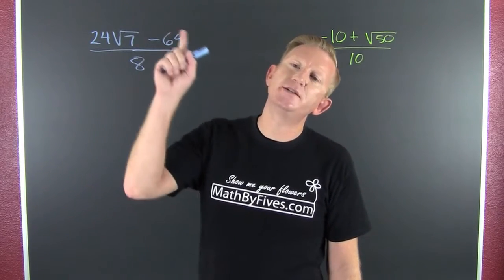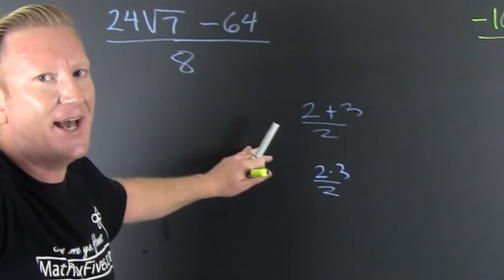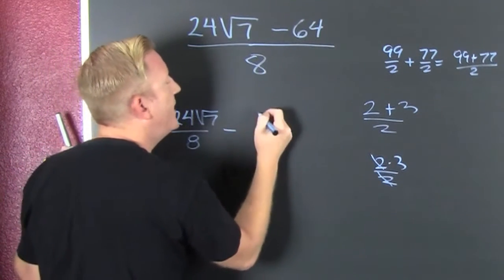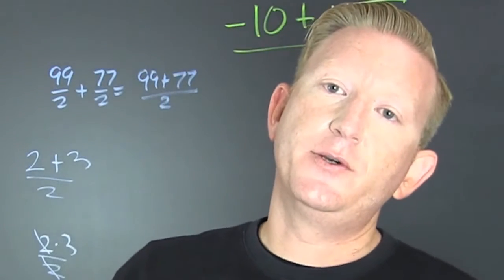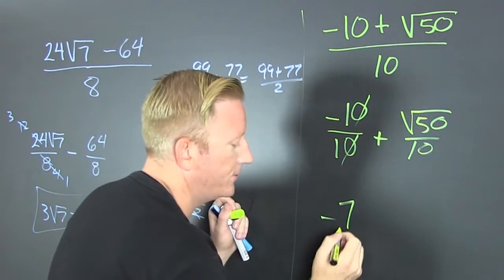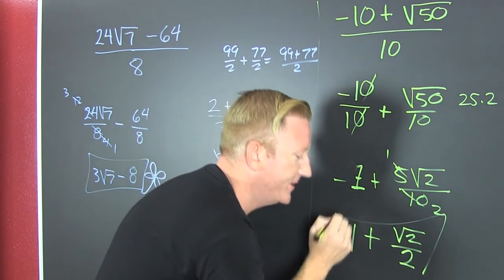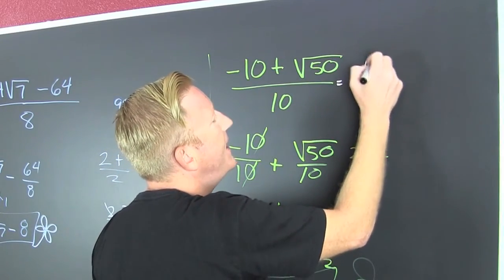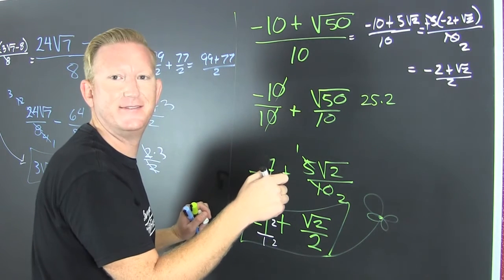Reducing radical expressions when two terms are in the numerator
I see this all to often, improper simplification of radical expressions. several examples and multiple methods for reducing radical expressions are addressed in this short flick.